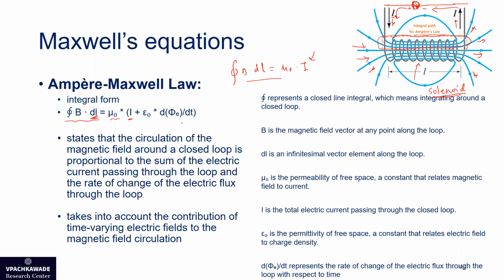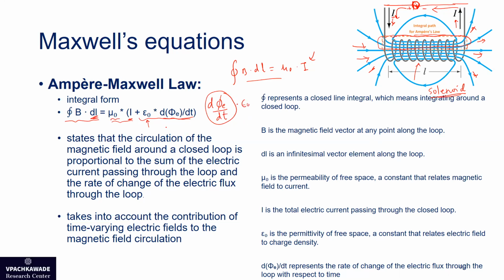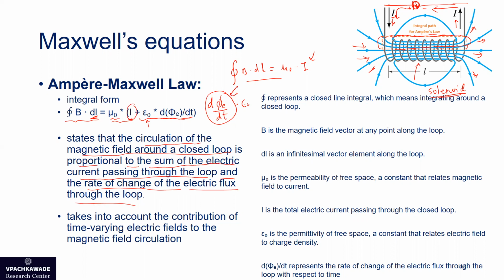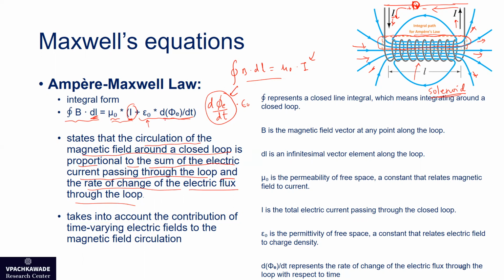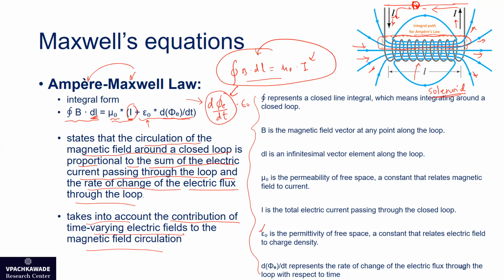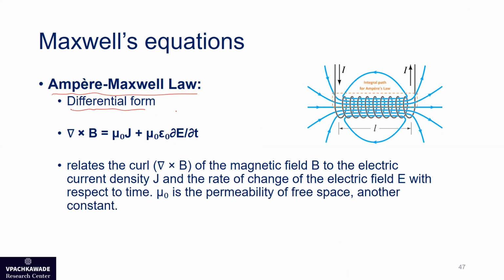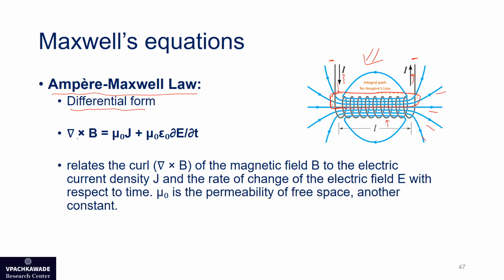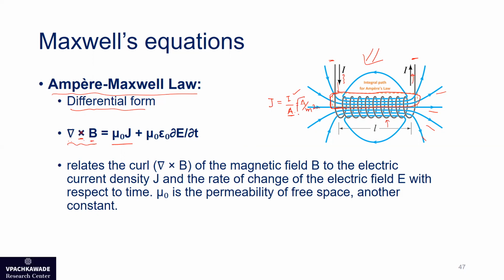Understanding Maxwell's Equations | Differential and Integral Forms Explained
In this video, we dive deep into Maxwell's equations, exploring both their integral and differential forms. From Ampère's law to Maxwell's modification, we dissect the equations and their components, including electric flux, magnetic fields, and current density. Join us as we unravel the intricacies of electromagnetism and gain a comprehensive understanding of Maxwell's groundbreaking contributions.